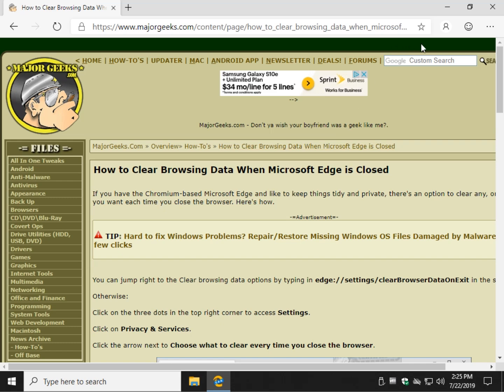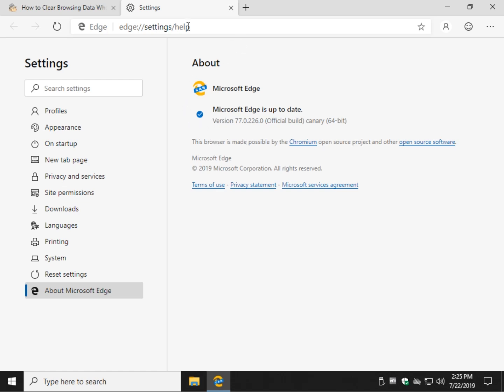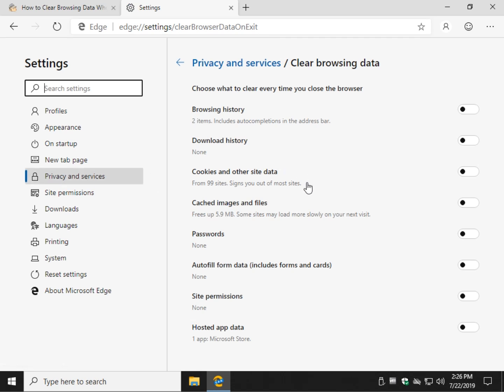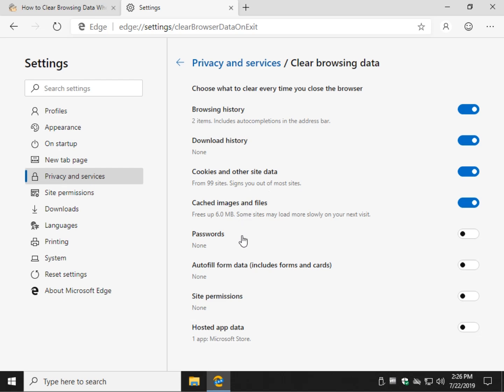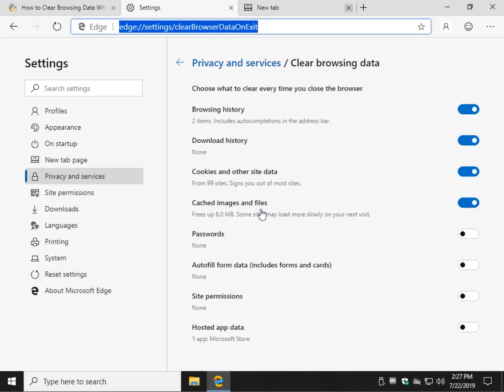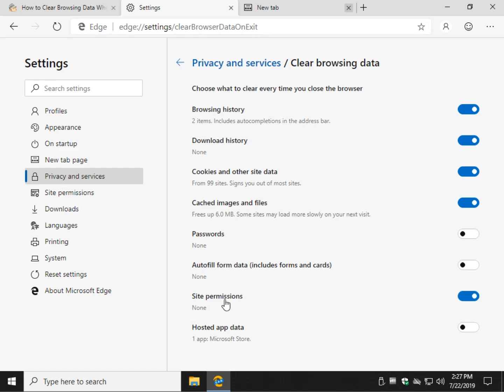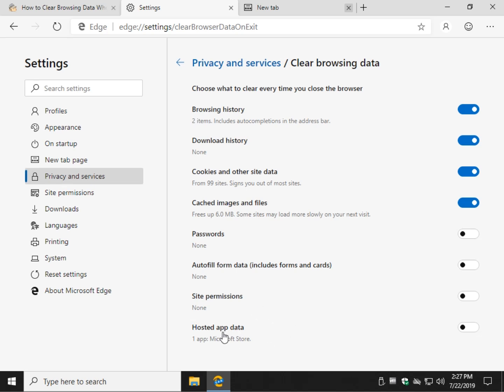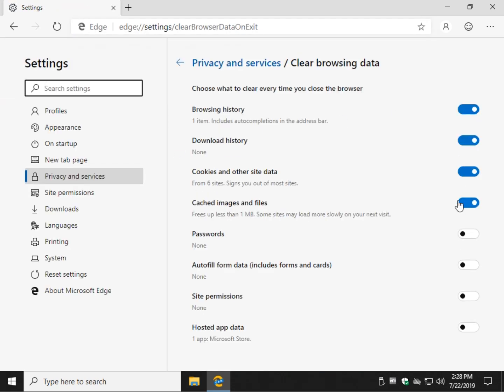How to Clear Browsing Data When Microsoft Edge is Closed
If you have the Chromium-based Microsoft Edge and like to keep things tidy and private, there's an option to clear any, or all data you want each time you close the browser. Here's how.